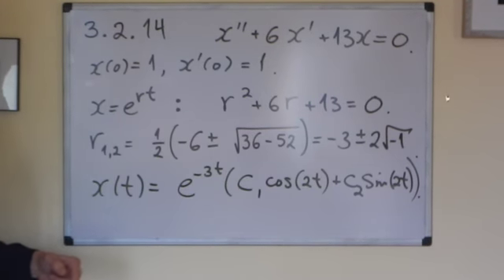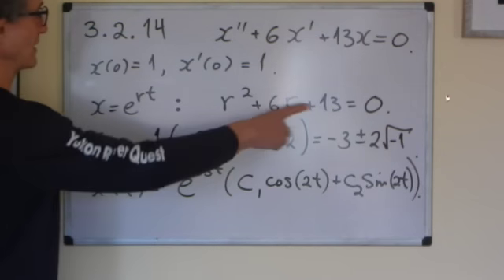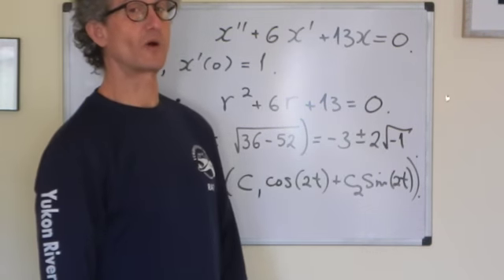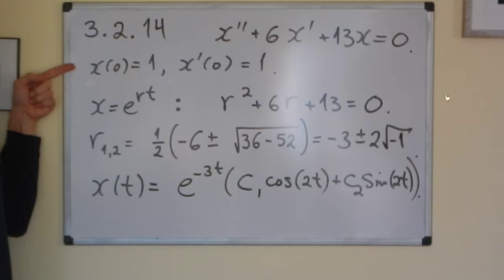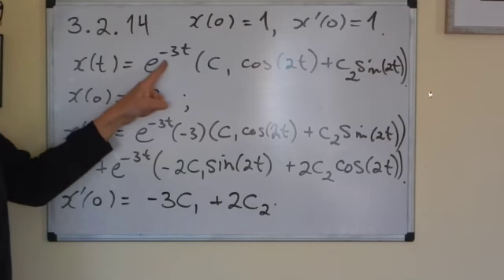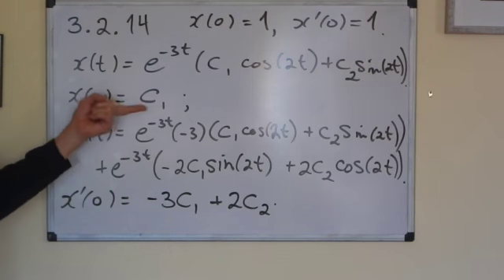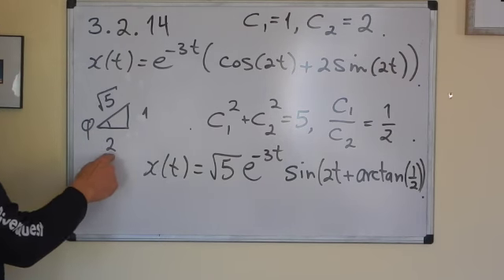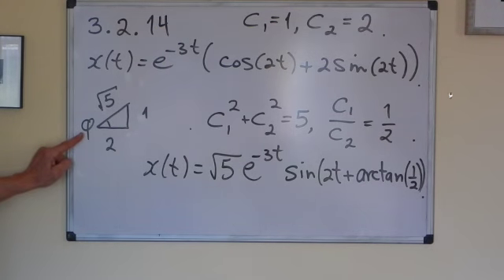DEWeek6Ex4 SD 480p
An example of solving a second order linear homogeneous equation with constant coefficients.